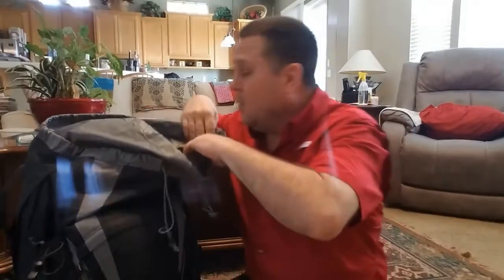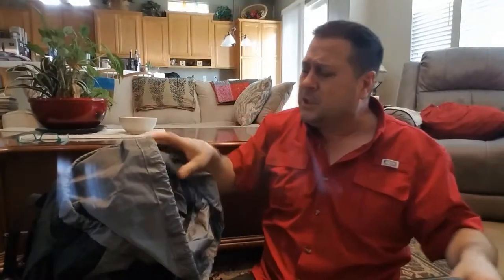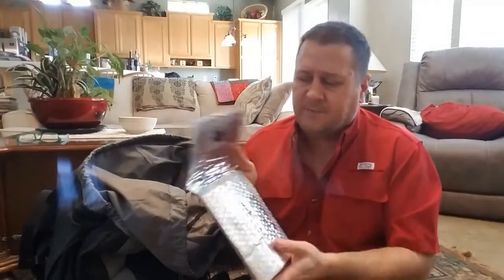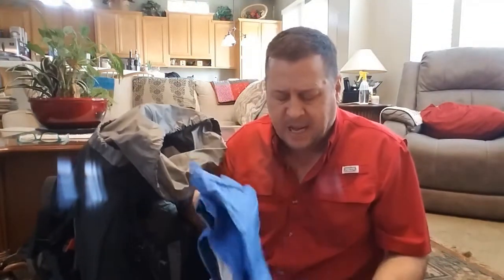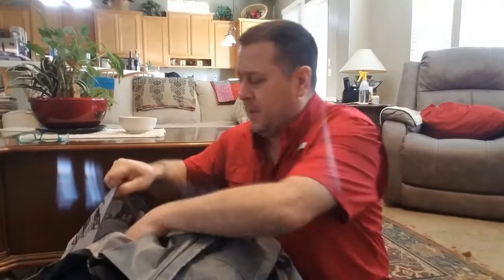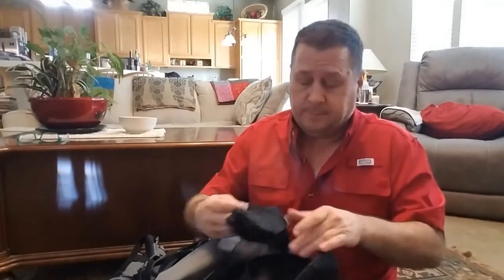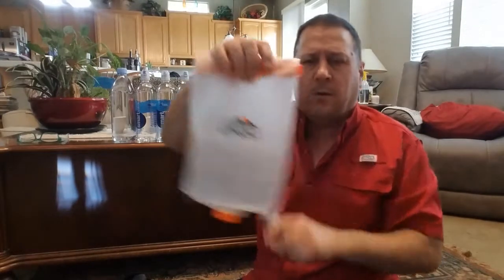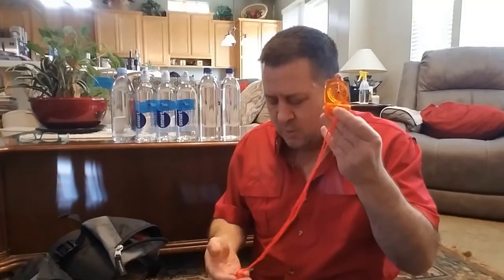What's in Bob's bag? Part 2 of 3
I have attached links to YouTube videos that cover the items I’ll be carrying on the PCT.